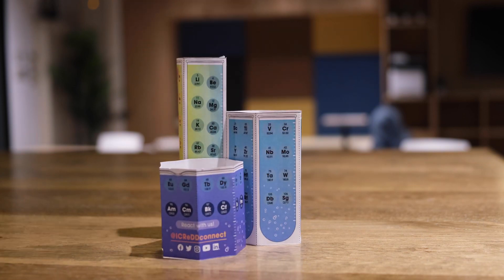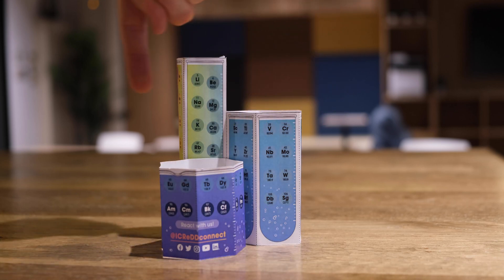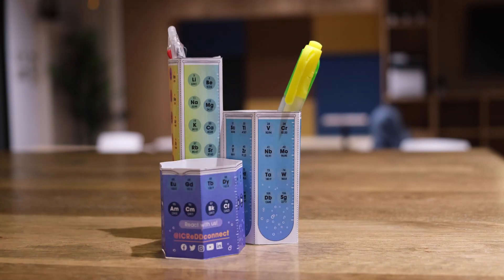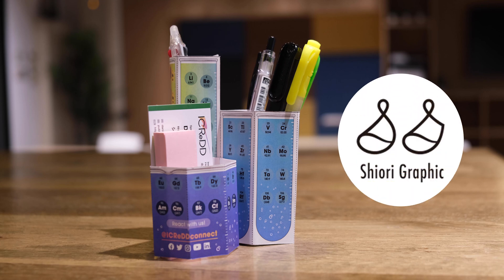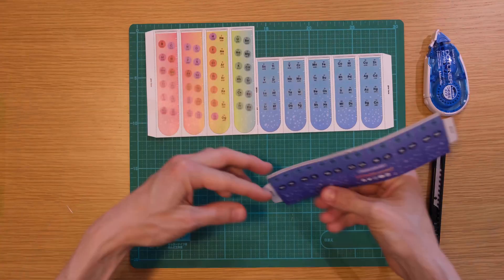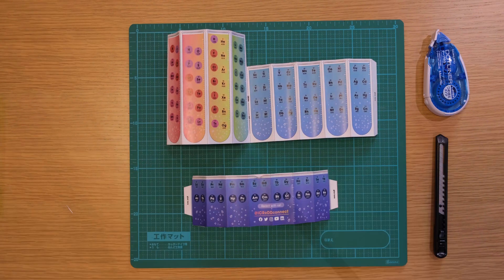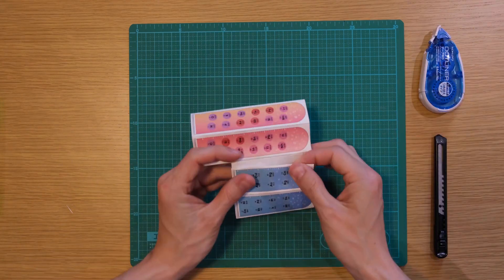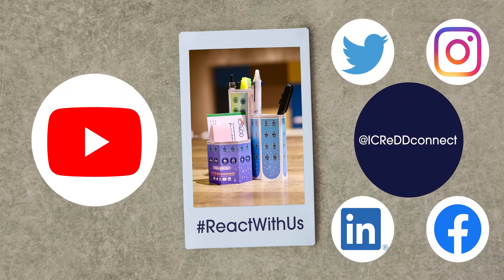The Periodic Pen Stand (Introduction and Assembly)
A flat table is not the best way to show the periodic nature of the arrangement of the chemical elements. This periodic pen stand should give you a more intuitive idea of how the electrons fill different atomic orbitals to produce elements of periodically repeating properties.

Send us a picture of the finished model on your desk: ReactWithUs @ICReDDconnect

Produced by the:
Institute for Chemical Reaction Design and Discovery (WPI-ICReDD), Hokkaido University

In collaboration with:
Shiori Graphic

Photo: "Alicia’s Polaroid" by Adrien Olichon / unsplash.com